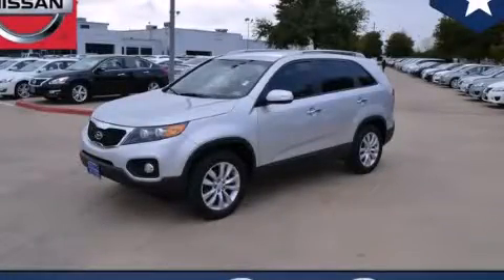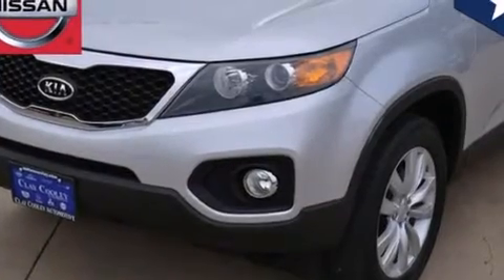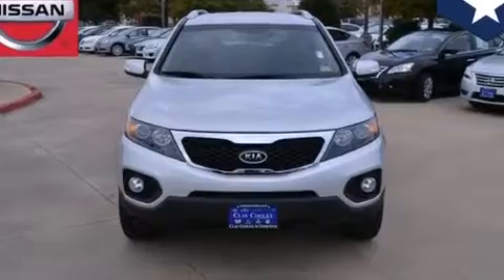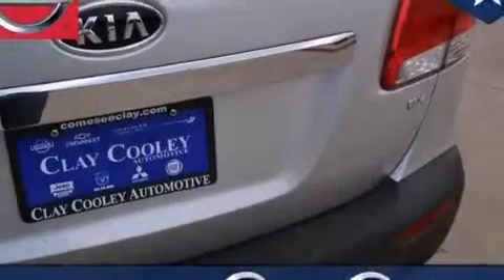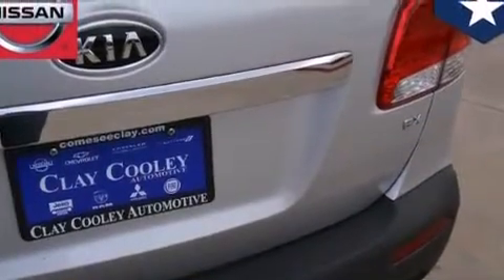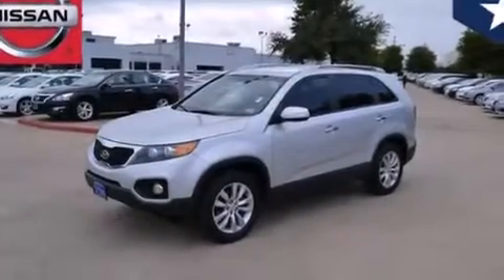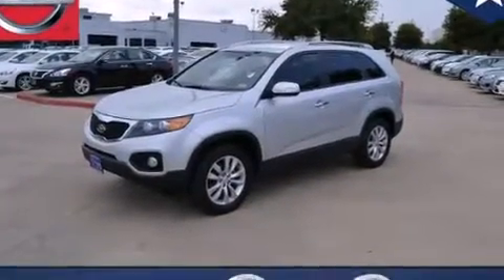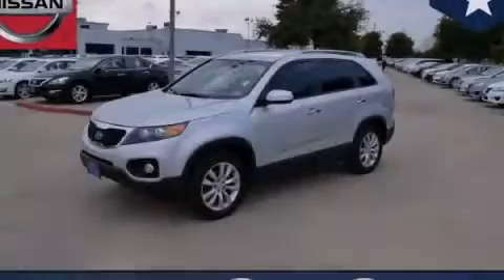2011 Kia Sorento Fort Worth TX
We've been honored to serve the Dallas TX area , we promise that your experience at our dealership will exceed your expectations ! Year : 2011 Make : Kia Model : Sorento Engine : 2.4L DOHC dual CVVT 16-valve I4 engine Trans . : Automatic Exterior : Silver Miles : 42,730 Interior : Black Clay Cooley - Nissan 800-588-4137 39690 LBJ FREEWAY Dallas , TX 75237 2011 Kia Sorento Dallas TX